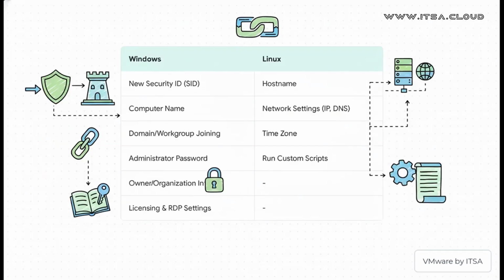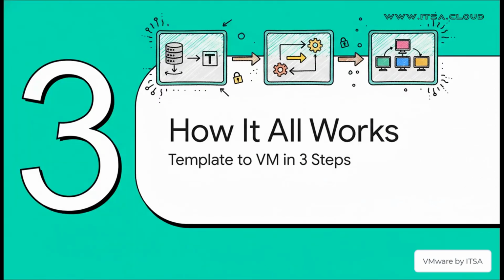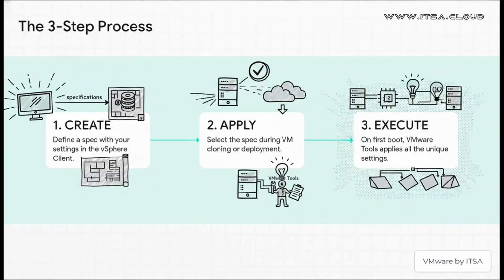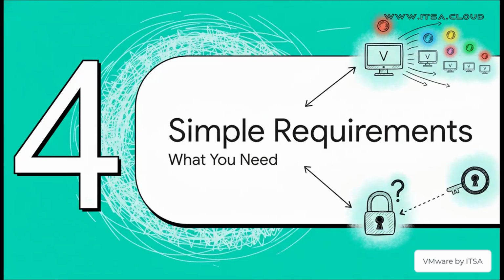VMware vCenter Guest OS Customization Specifications VMs reusable templates.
VMware vCenter Guest OS Customization Specifications are reusable templates that automate configuration settings for new virtual machines (VMs) during deployment from templates or cloning, preventing conflicts by uniquely setting crucial details like computer names, IP addresses, time zones, domains, and passwords, ensuring each VM has a distinct identity. These specs define settings such as Windows SIDs, network configurations, owner info, and commands to run, and require VMware Tools to be installed in the guest OS to function.

|| Key Functions & Benefits
__Avoids Conflicts: Stops duplicate hostnames, SIDs, or IP addresses that can break networks and services.

__Automates Setup: Automates the process of setting up new VMs, saving administrative time.

__Centralized Management: Stores settings in vCenter, allowing easy application to multiple VMs.

|| What They Customize (Examples)
__Windows: New Security IDs (SIDs), computer names, domain/workgroup joining, administrator passwords, owner/organization, licensing, time zone, RDP settings, running specific commands.

__Linux: Hostnames, network settings, time zone, running scripts (using cloud-init or Perl engines).

1. Create a Spec: In the vSphere Client, define a specification with your desired settings for Windows or Linux.

2. Apply During Deployment: When cloning a VM or deploying from a template, you select the spec.

3. Execution: Upon first boot, VMware Tools in the guest OS applies the settings from the spec, customizing the machine.

|| Requirements
__VMware Tools: Must be installed in the guest OS.

__Supported OS: Windows and Linux operating systems.